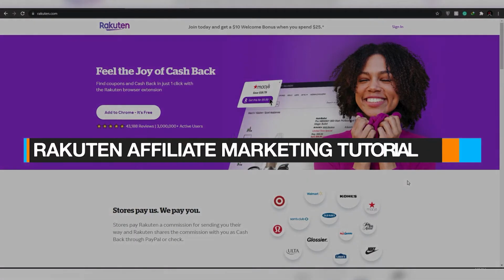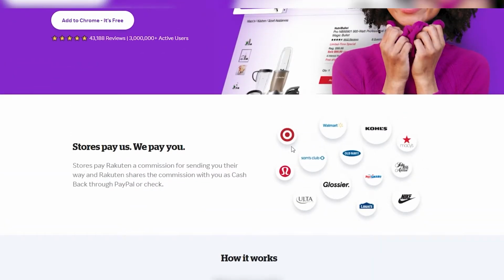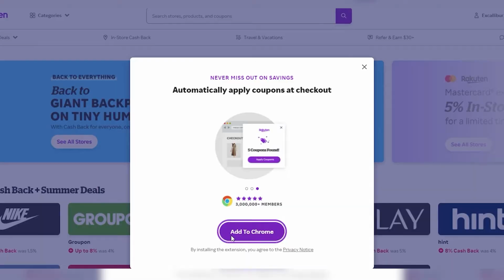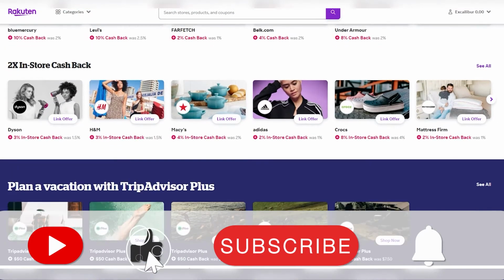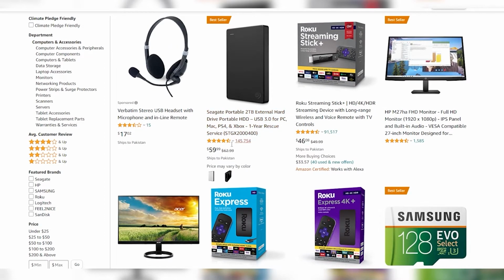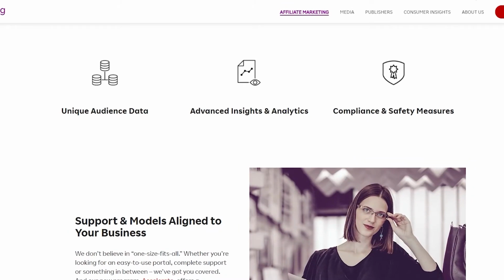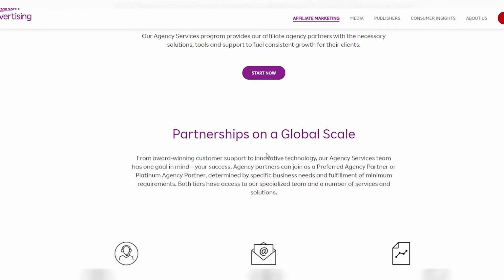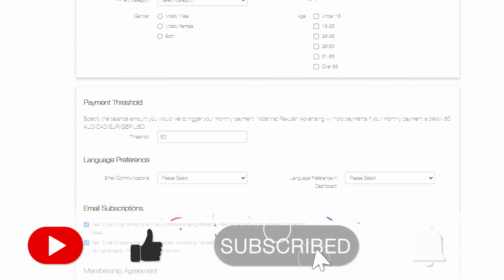Rakuten Affiliate Marketing Tutorial 2024 | How to Make Money on Rakuten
In this video, I show you how you can get started with Affiliate Marketing with Rakuten in 2024. You can expect to make a decent income for yourself all in Passive Income and we're also gonna be giving a few tips along the way too so make sure not to miss out on that.